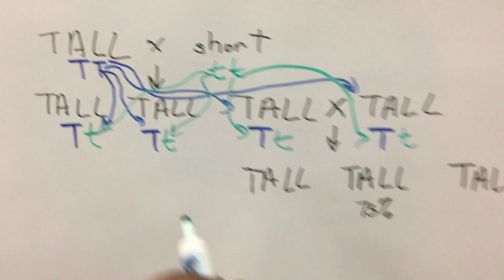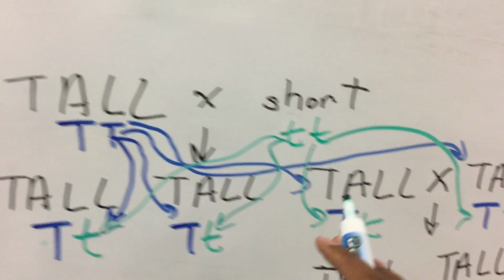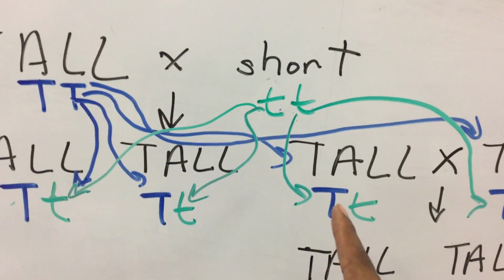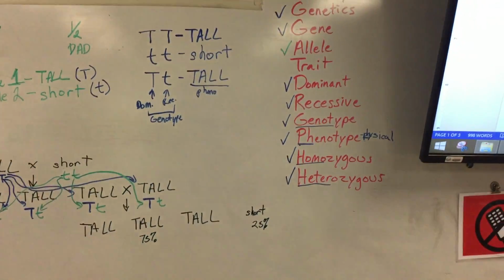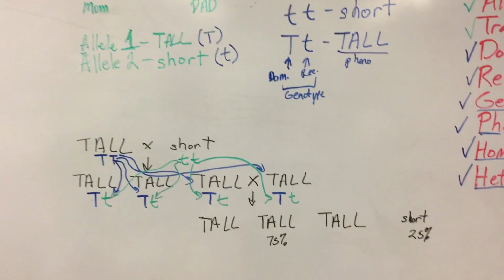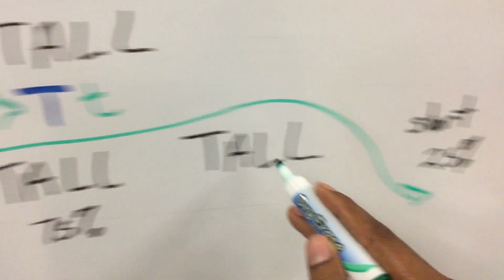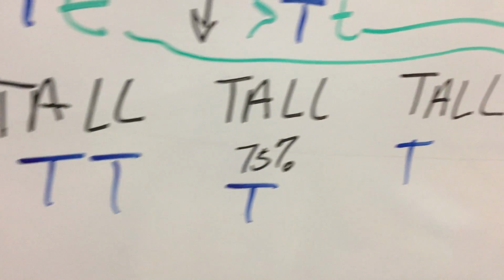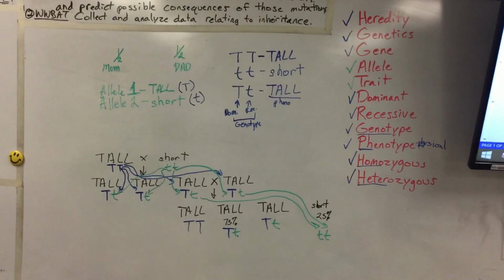Intro to Genetics Vocabulary part 5/5